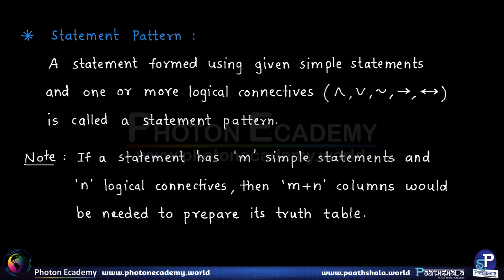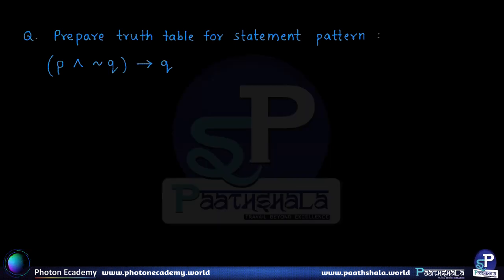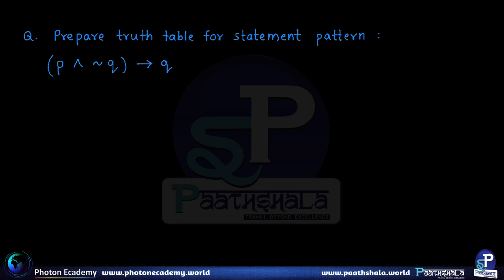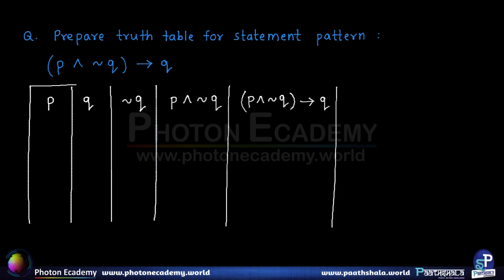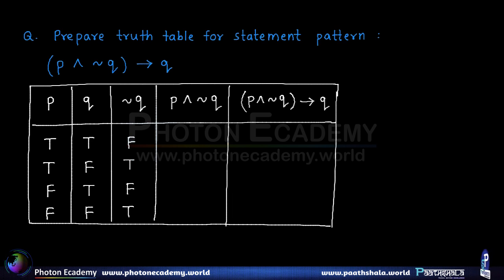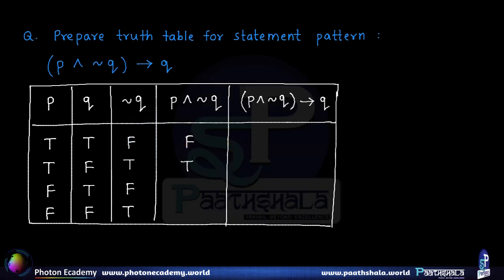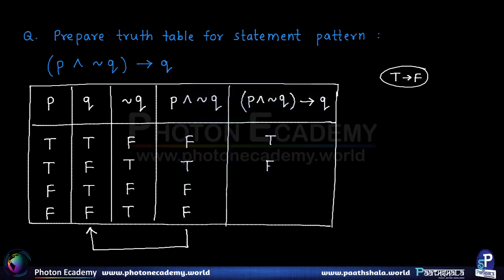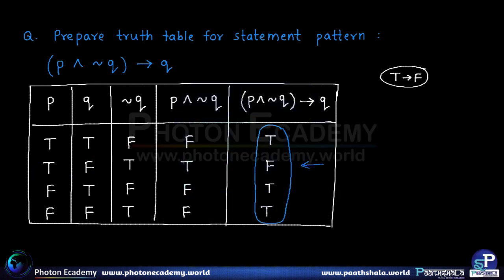Logic 09 Statement Pattern and its Truth Table | SBM sir